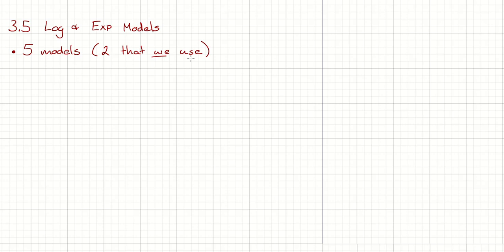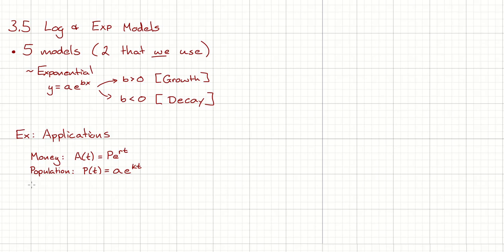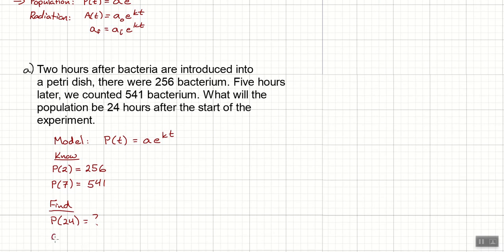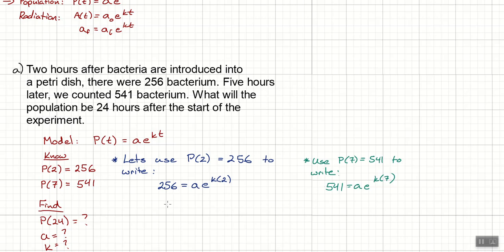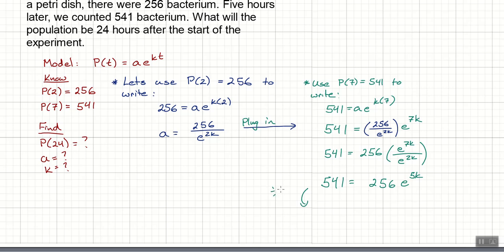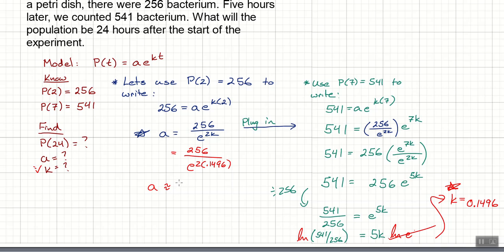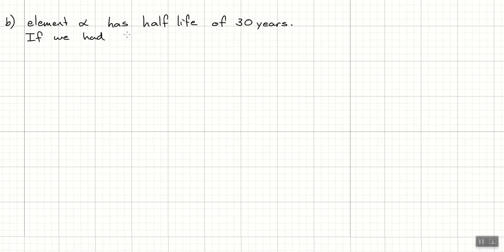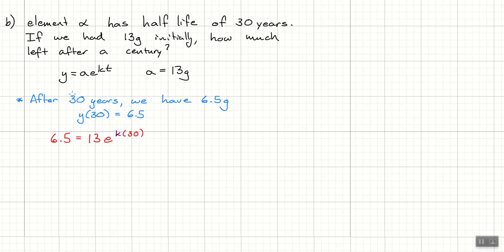Precalc Lesson 3.5 - Modeling with Logs and Exponentials (11/19/24)